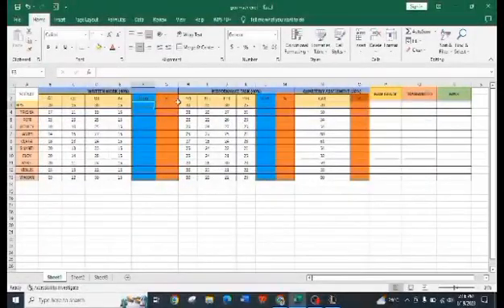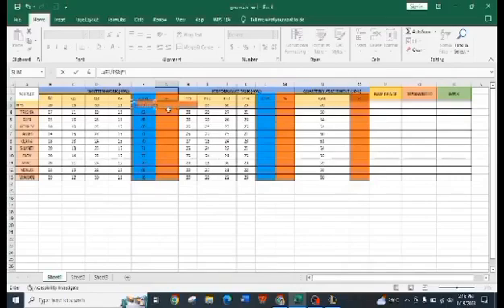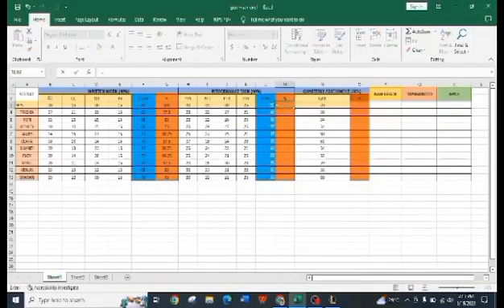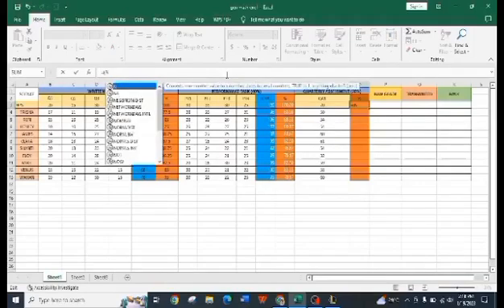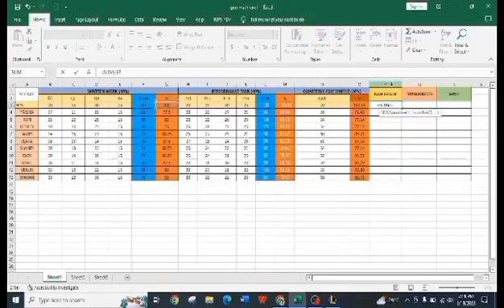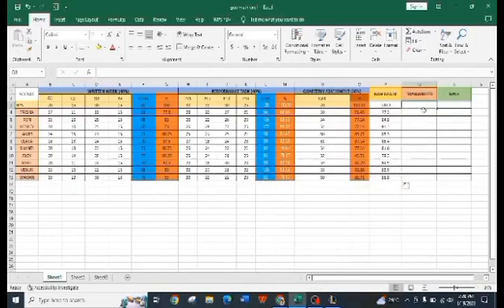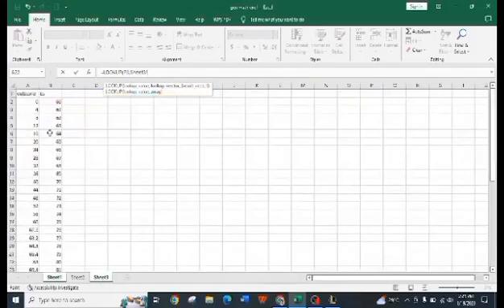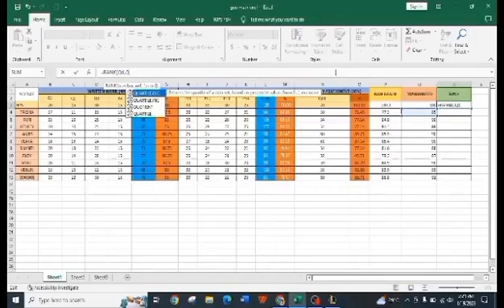ICT 11B GROUP 4 (Mathematics Vlogging Presentation 2023)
Mathematics Vlogging Presentation 2023
Mathematics is an integral part of our daily lives. Mathematics Vlogging are organized at the schools and colleges to help the students to understand mathematics more interestingly. Mathematics Vlogging are very important part of the mathematics curriculum. The main objectives of Mathematics Vlogging are:
To inculcate interest in mathematics among the students.
To build different mathematical skills and concepts.
To help the students to learn best when presented with a concept they can visualize.
To build the confidence among students in their mathematical skills.
To inculcate the team spirit among students.
To show the interconnection of different subjects with mathematics.
As I know that this year is a new beginning for these students as they embrace again the face-to-face setup.